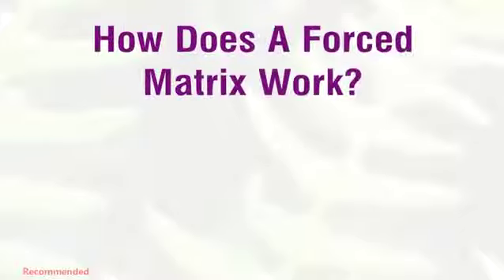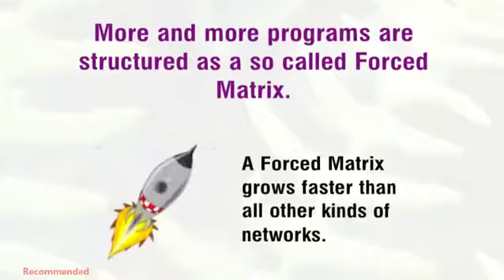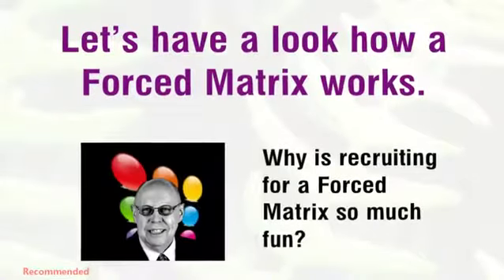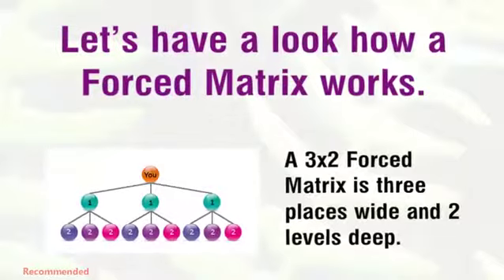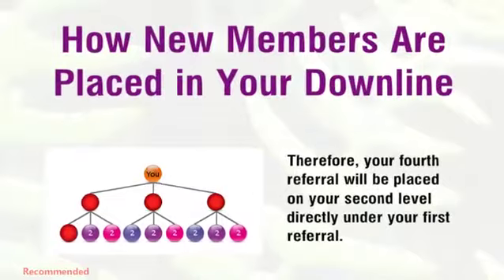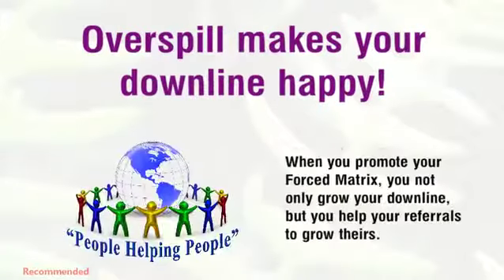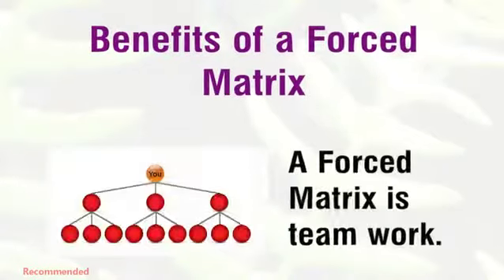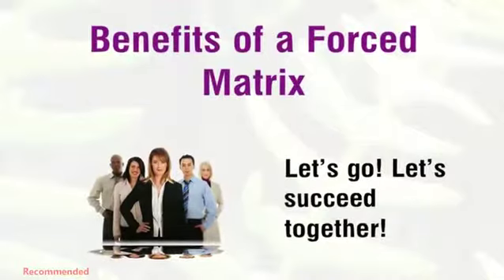How Does A Forced Matrix Work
This video explains in detail on how a forced matrix works.